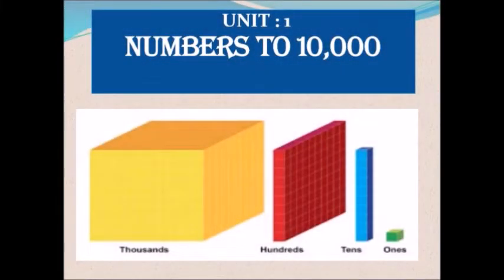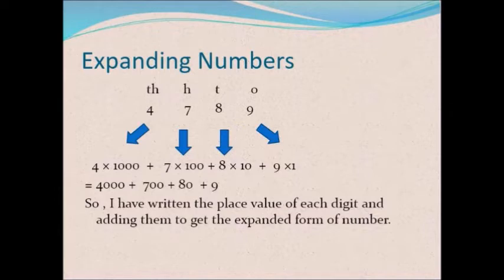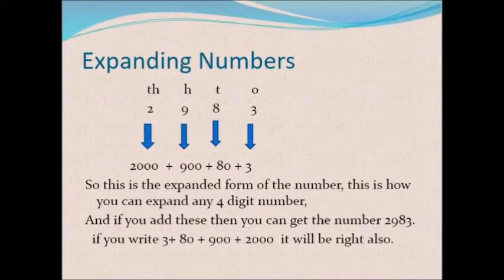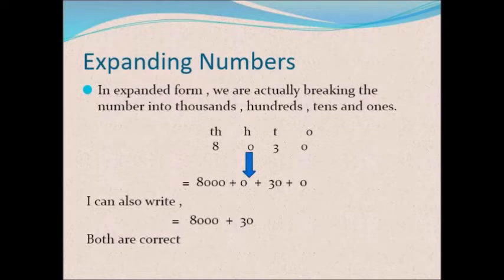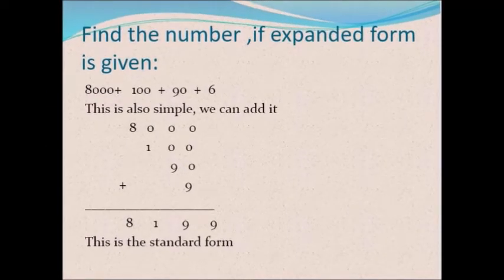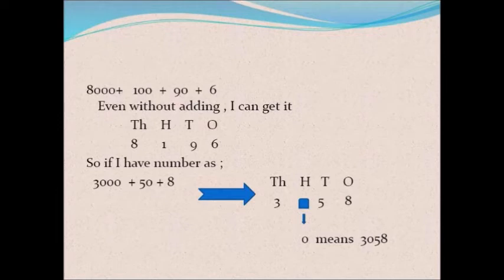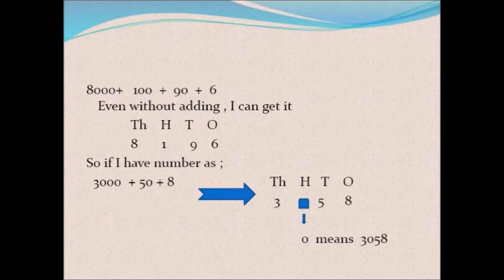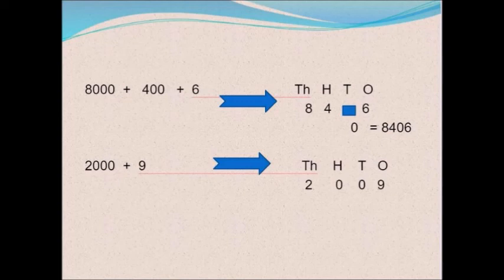week 1 day 3